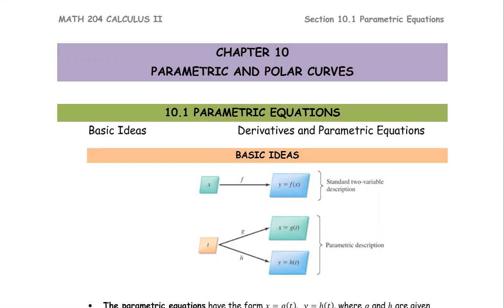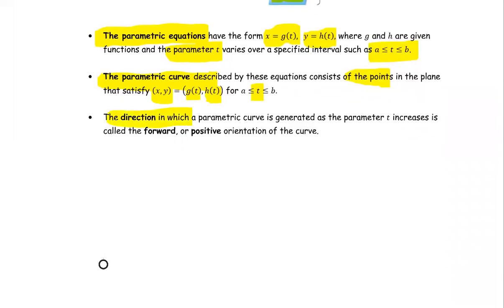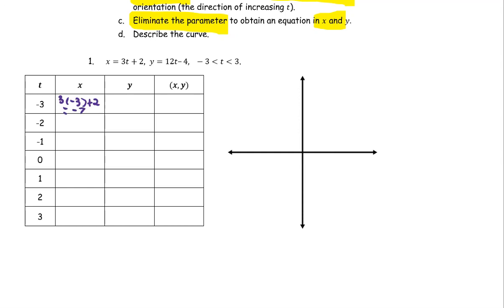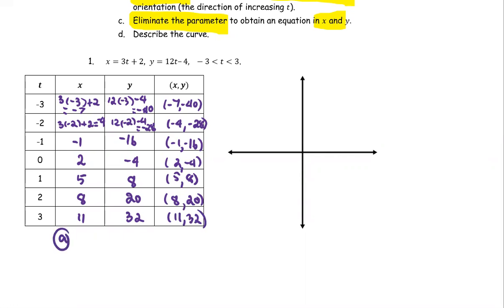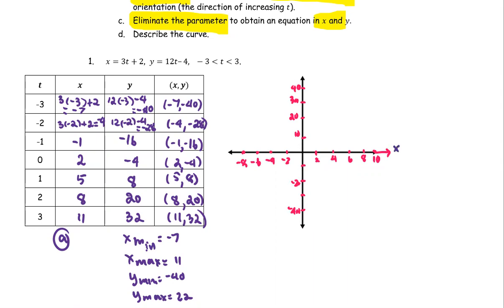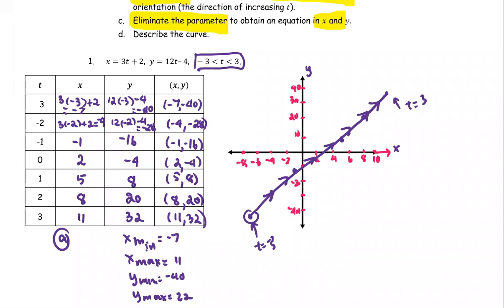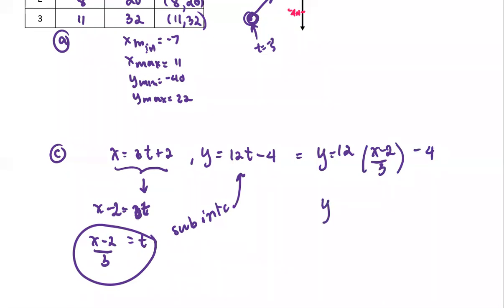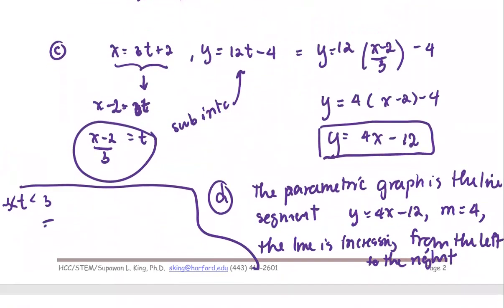M204 Sec10_1 Parametric Equations - Ex1